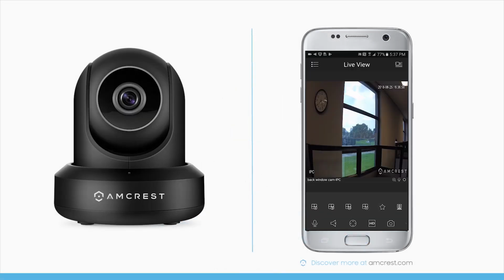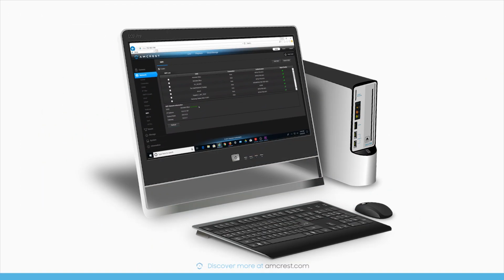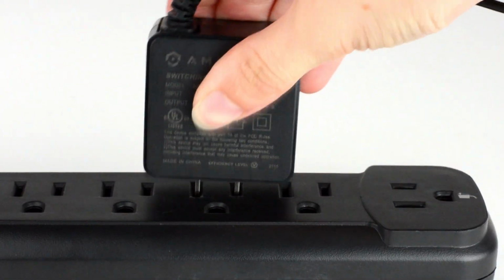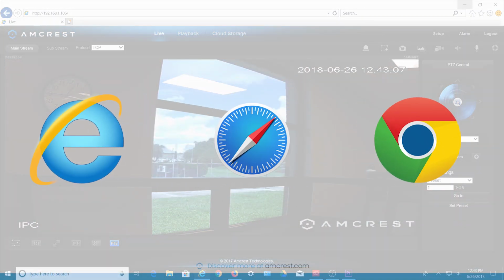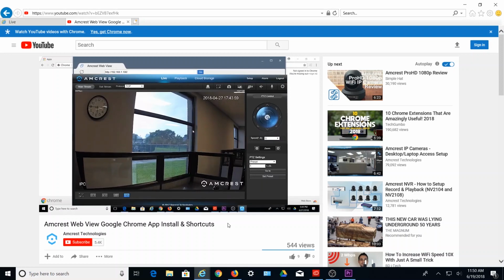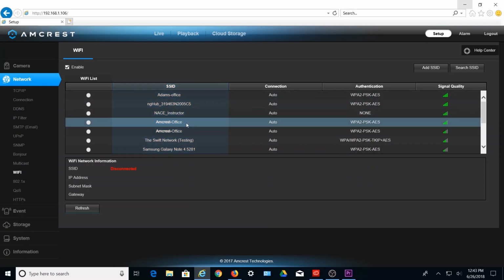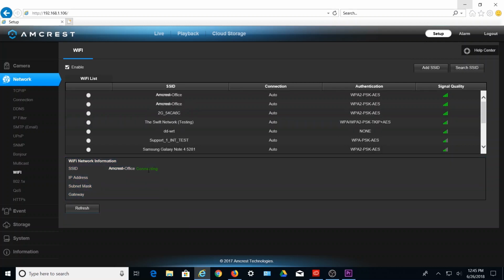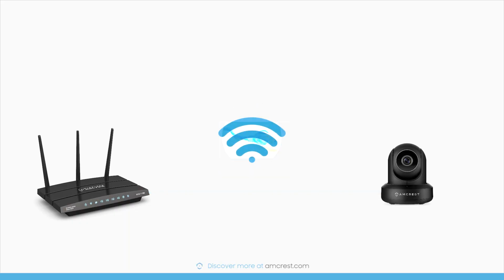Establish a WiFi Connection via Amcrest Web UI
This video shows how to establish a stable WiFi connection using the Amcrest Web User Interface.